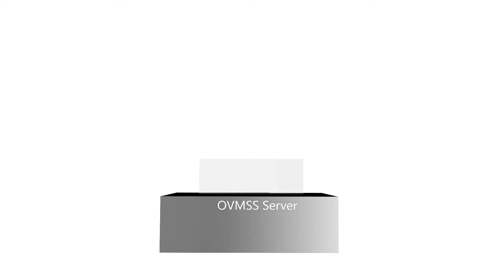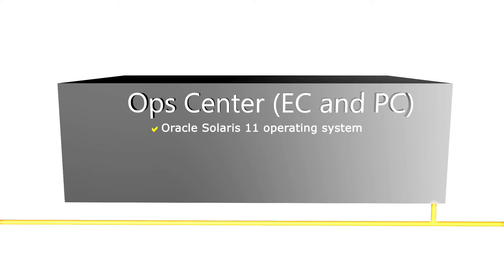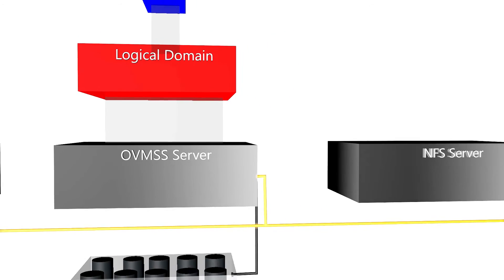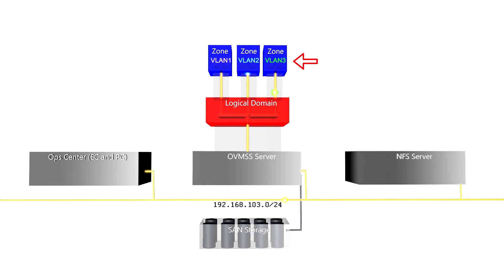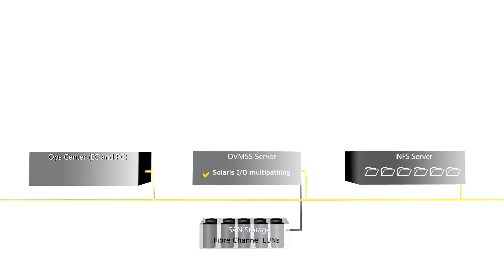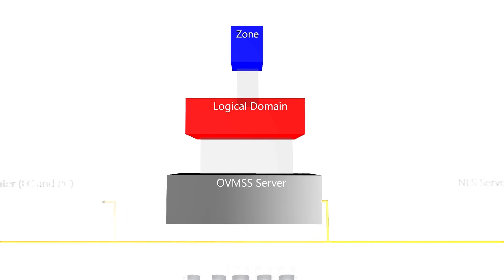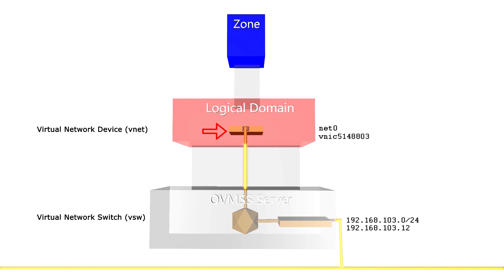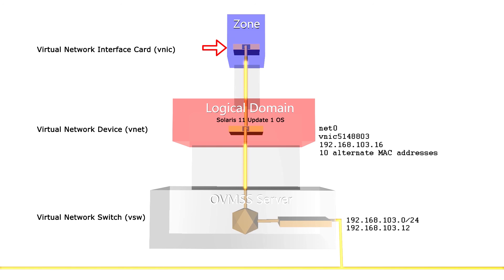Introducing Layered Virtualization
This video is the first in a series of videos on layered virtualization in Oracle Enterprise Manager Ops Center. It discusses and illustrates key concepts with a focus on storage and networking.